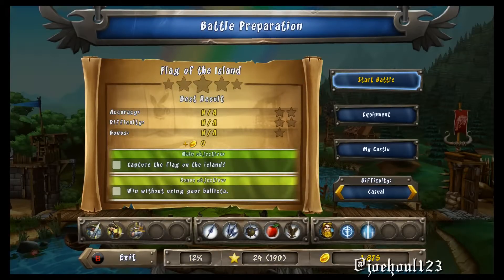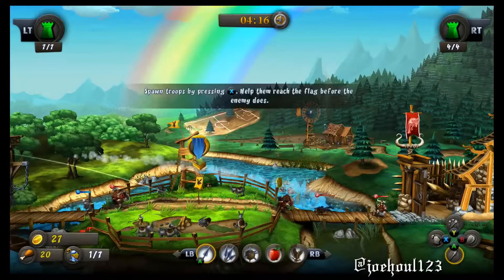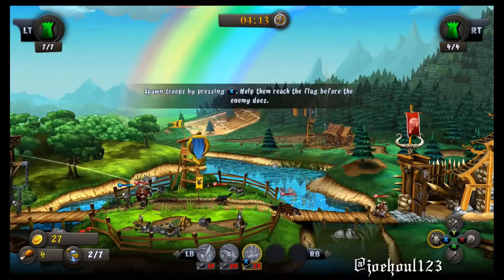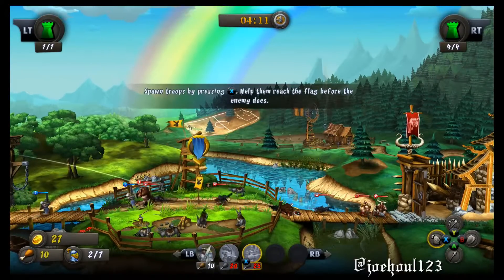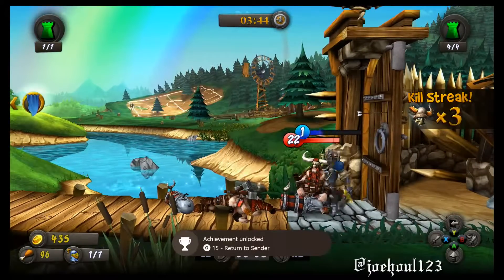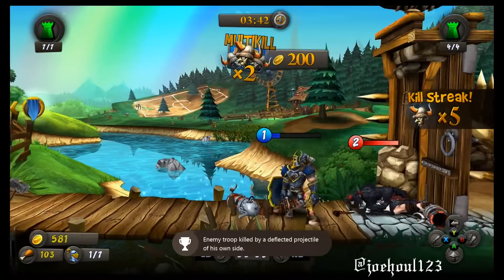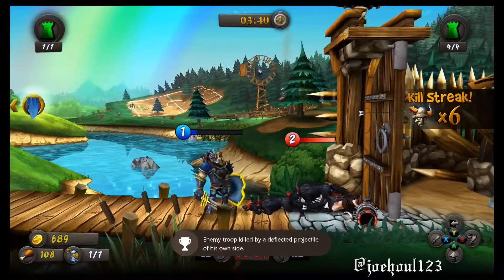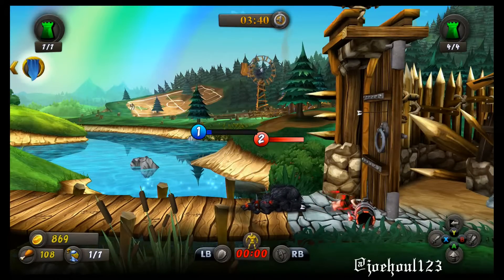CastleStorm: DE - Return To Sender - Achievement Guide / Trophy Guide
CastleStorm: DE - Return To Sender - Achievement Guide / Trophy Guide - Xbox One
PSN: Joehoul123
Gamertag: Joehoul
CastleStormGame.com